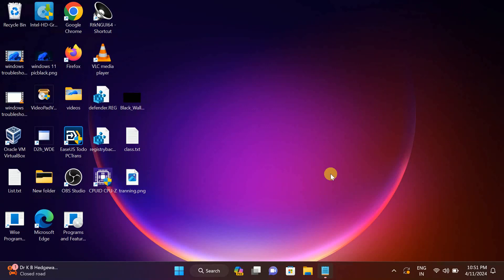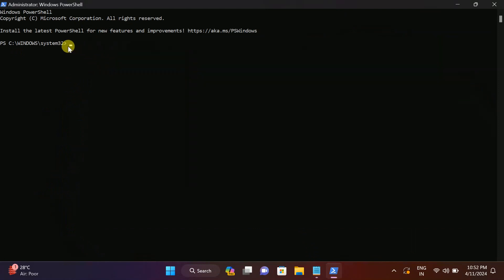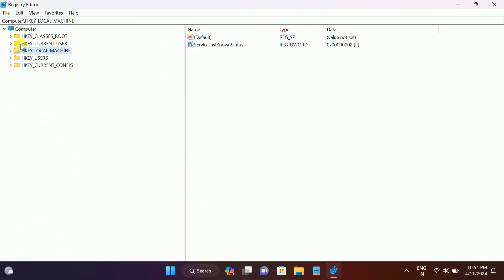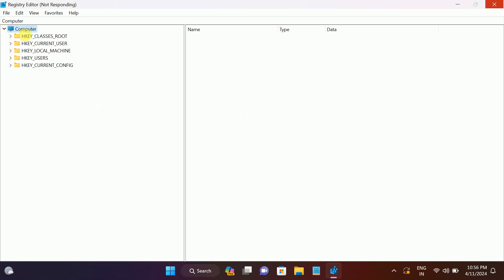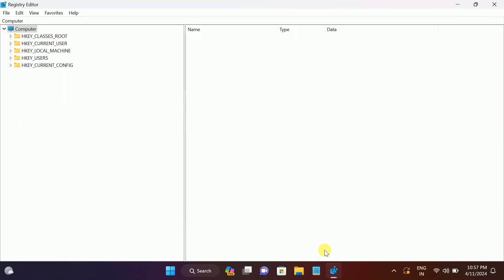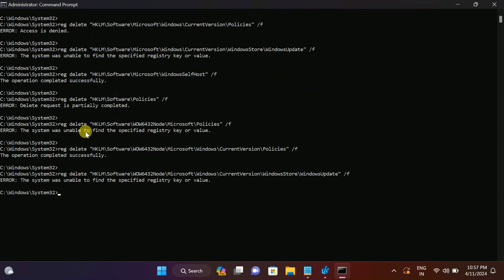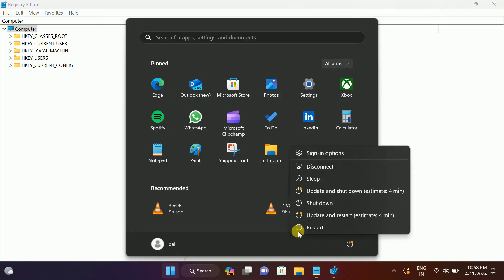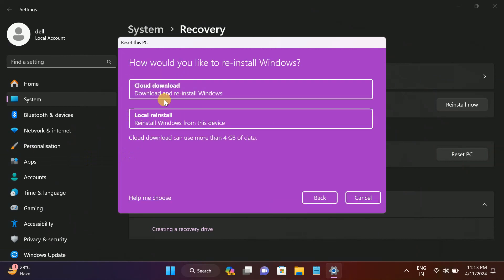2024 FIX ✅ Windows Security won't open on Windows 11 |Windows 11's Windows Security App can't open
2024 FIX ✅ Windows Security won't open on Windows 11 |Windows 11's Windows Security App can't open

Computer\HKEY_LOCAL_MACHINE\SOFTWARE\Policies\Microsoft\Windows Defender

reg delete "HKLM\Software\Microsoft\Windows\CurrentVersion\WindowsStore\WindowsUpdate" /f

reg delete "HKLM\Software\WOW6432Node\Microsoft\Windows\CurrentVersion\WindowsStore\WindowsUpdate" /f